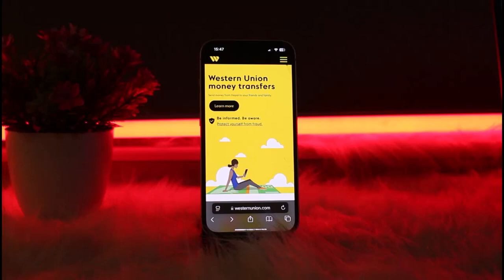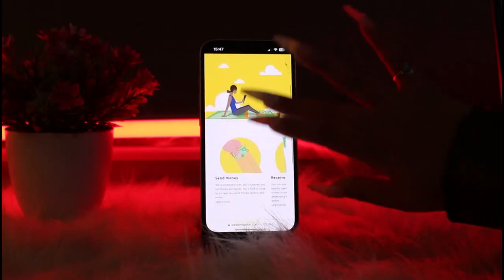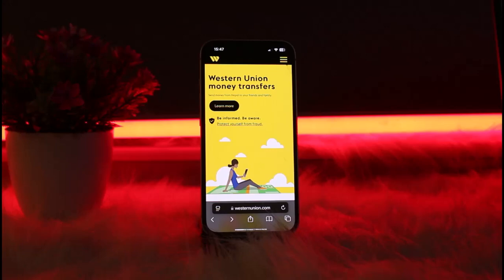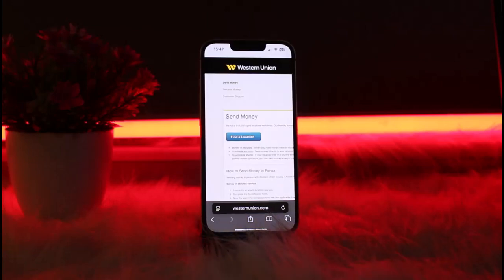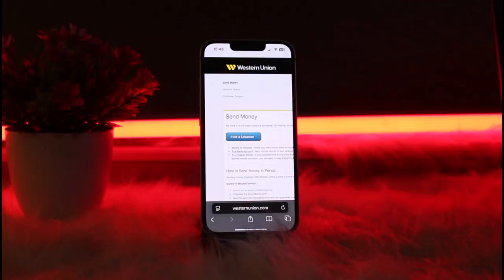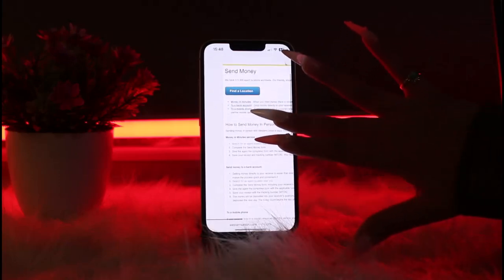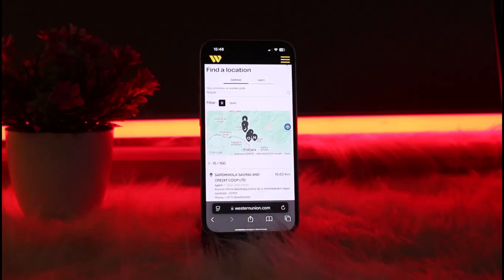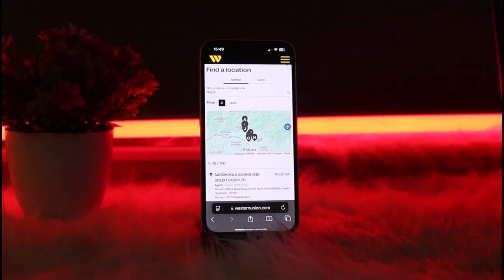How to Send Money Internationally on Western Union !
In this video, you’ll learn how to send money internationally using Western Union, one of the most trusted and widely used services for global money transfers. Western Union offers two main ways to send money: online (through the app or website) and in person at an agent location. This step-by-step guide will walk you through both options to help you choose the method that works best for you.

Sending Money Online:
To get started, download the Western Union app from the App Store or Google Play, or visit the official If you’re a new user, create a profile and verify your account. Once logged in, navigate to the home screen and tap on Send Money.

Next, enter the destination country and the amount you want to send. Then, provide your recipient’s information. If you’re sending to their bank account, you’ll need their full name, bank name, account number, and possibly a SWIFT or routing code—so be sure to get accurate details from the recipient.

Select how you want the money to be received: bank deposit, mobile wallet, or cash pickup. Then, choose your payment method. Western Union allows you to pay using a debit card, credit card, bank account, or other region-specific methods. After reviewing the transfer details and fee, confirm the payment.

Once the transaction is processed, both you and the recipient will receive a confirmation email, including the MTCN (Money Transfer Control Number). The recipient will need this number to collect the funds if it's a cash pickup.

Sending Money In Person:
Visit a Western Union agent location near you. You can use the “Find Location” tool on their website to locate a branch. At the counter, ask for a Send Money form. Fill it out with your recipient’s full name, location, and the amount you want to send. Submit the form along with a valid government-issued ID and the total payment (including the transfer fee) in cash.

The agent will process your transaction and provide you with a receipt containing the MTCN. Share this number with the recipient so they can claim the funds at their nearest Western Union location.

Important Tips:
– Always double-check the recipient’s details before confirming.
– Keep your receipt and MTCN secure.
– Transfers are typically fast, but delivery time may vary depending on the receiving country and method.